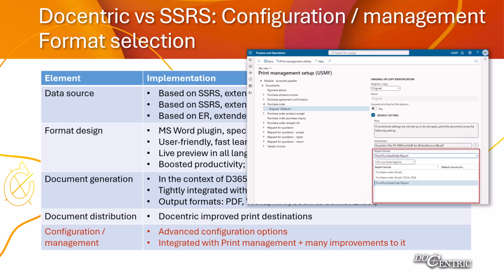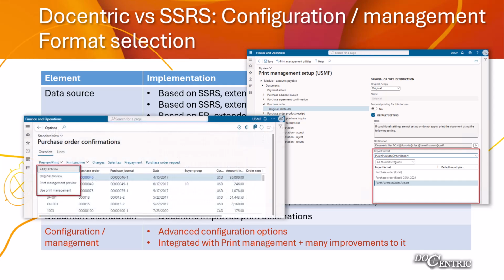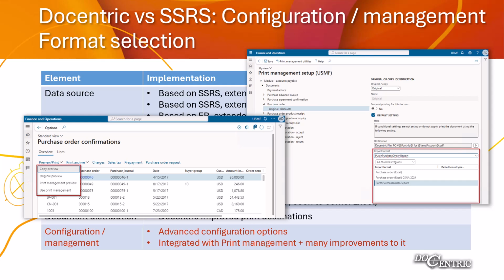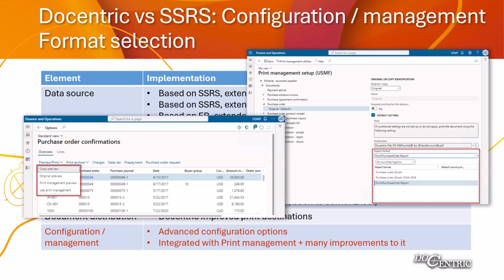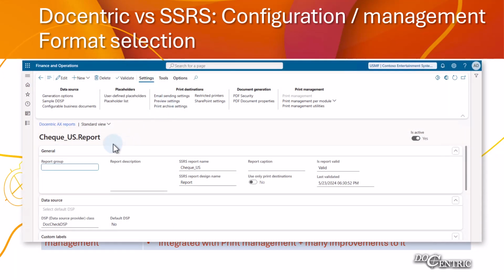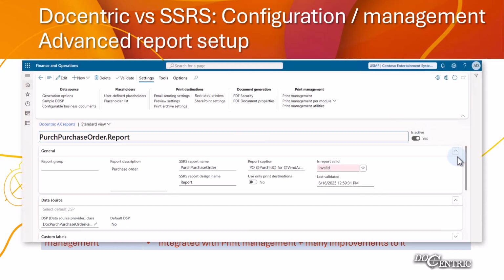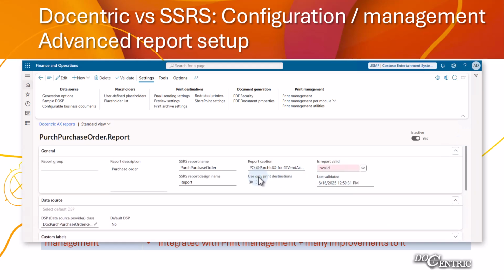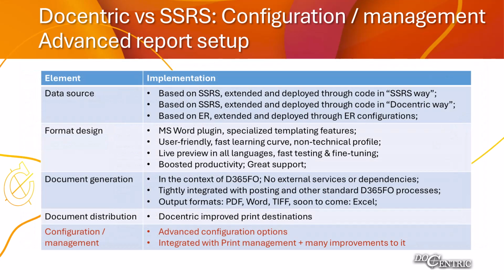5.6 D365FO​ Reporting​ - Docentric vs. SSRS: Configuration, Management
This video demonstrates how Docentric turns complex report setup into a simple, rule-driven experience inside Dynamics 365 Finance & Operations.
You’ll learn how to configure template selection, automate emails, apply metadata, and define print destinations, all without custom code.

Gain control and consistency across your reporting landscape with features designed for both consultants and end users.

All articles in the "All Your D365FO Reporting Options in One Place" series:

Report configuration D365FO, Docentric automation, template rules, email automation, print management configuration, metadata setup, report lifecycle management.